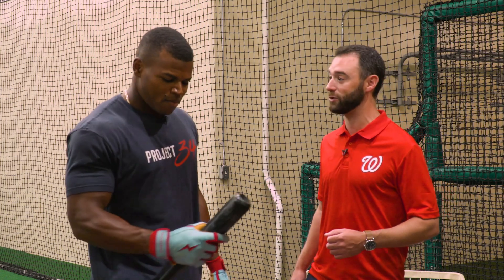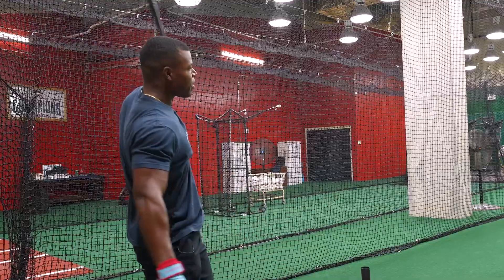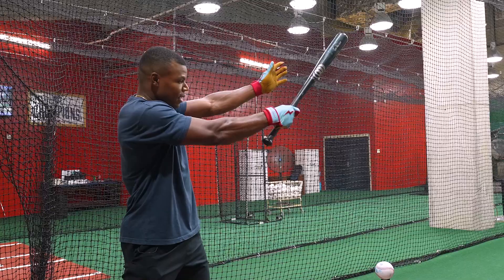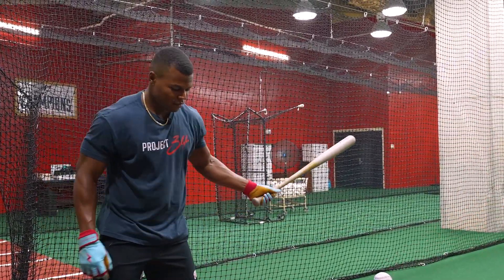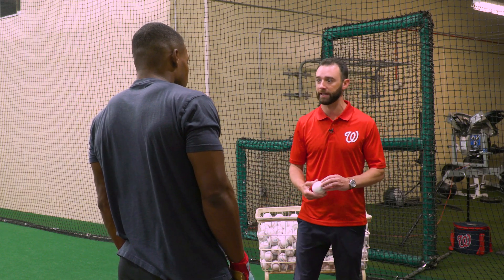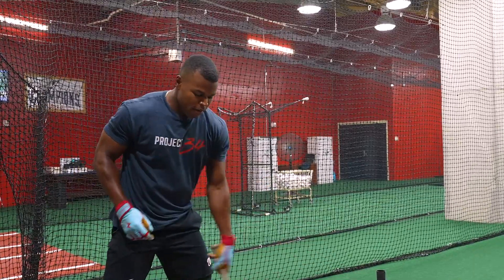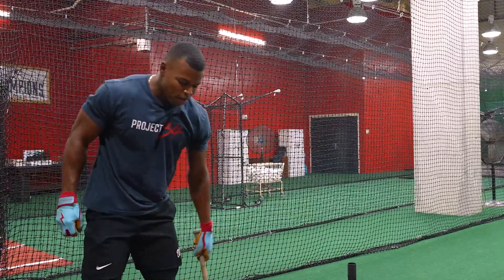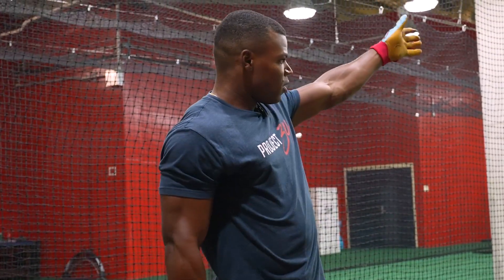In the BATTING CAGE with Nats OF Stone Garrett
Get in the cage with Washington Nationals outfielder Stone Garrett. Garrett brings broadcaster Dan Kolko for some swing work following Garrett's first career multi-homer game against the Boston Red Sox on August 16th.

Stone breaks down his pregame routines, demonstrates how he nails down the basics and details the drills he uses to stay disciplined at the plate.

Make your way to Nationals Park to see all your favorite Nats live

Follow us to keep track of everything happening on the field, and off: